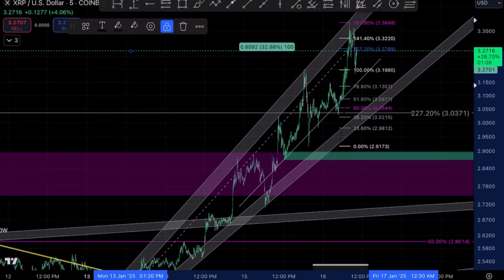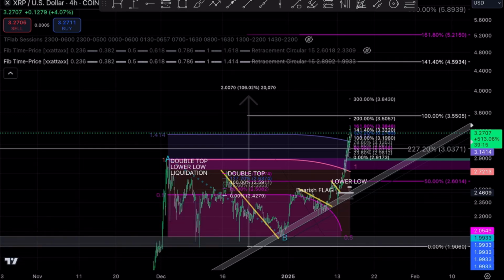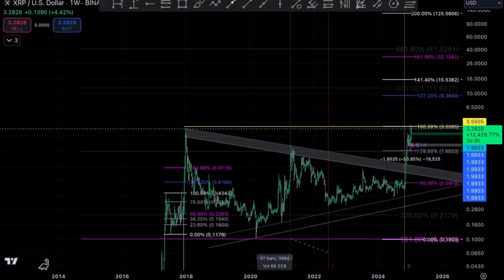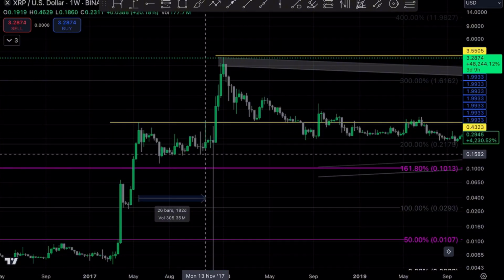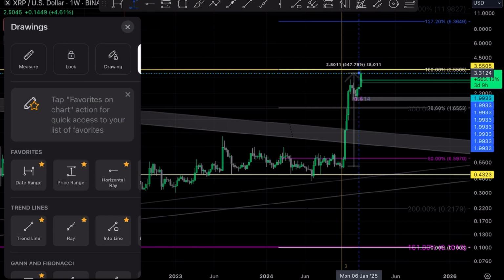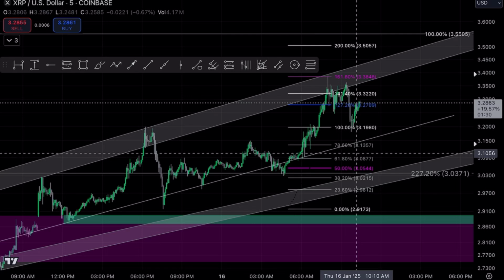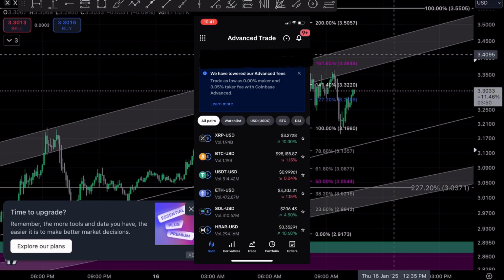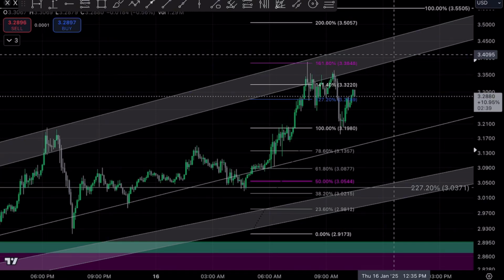✨$100 to $100,000 Challenge Update✨ XRP trade updates & technical analysis 🚀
👩‍💻 What You’ll See Today:
How I analyze charts and choose trades
Real-time updates on my first trades of the challenge
Lessons learned and adjustments moving forward
Whether you're new to crypto or already a trader, this series will give you insights, motivation, and proof of the power of daily compound 💪✨

📊 My Goal:
Transform $100 into $100,000 by applying disciplined trading techniques, smart risk management, and a touch of intuition.

💡 Ready to join me?